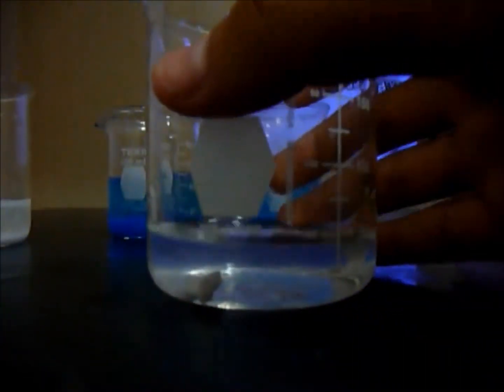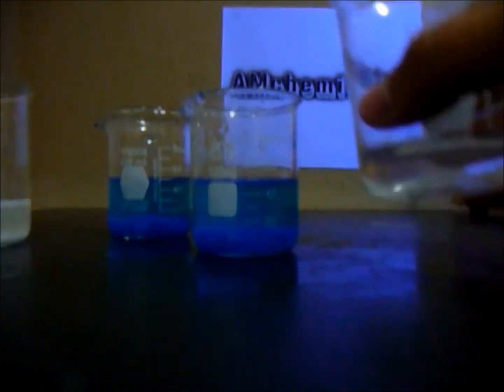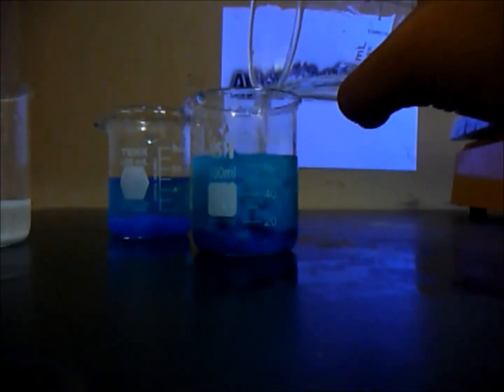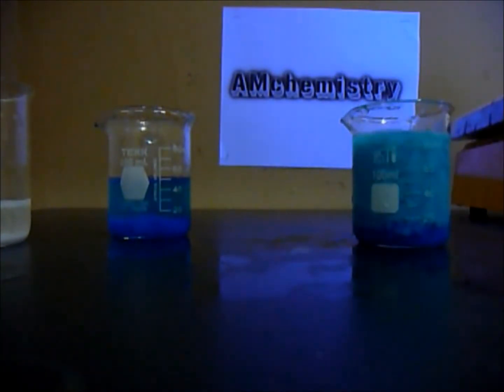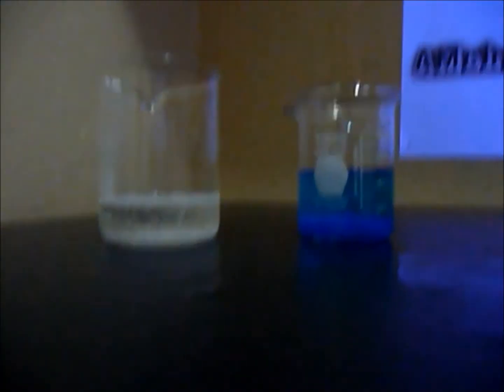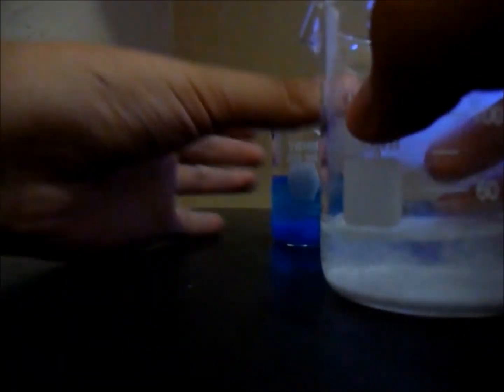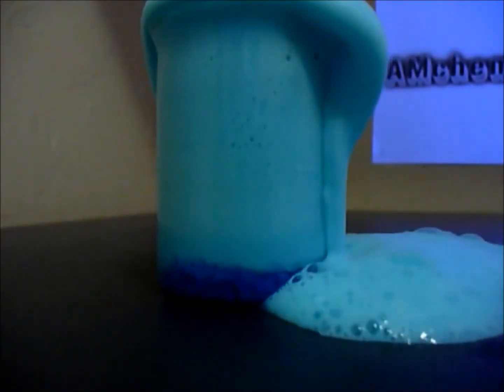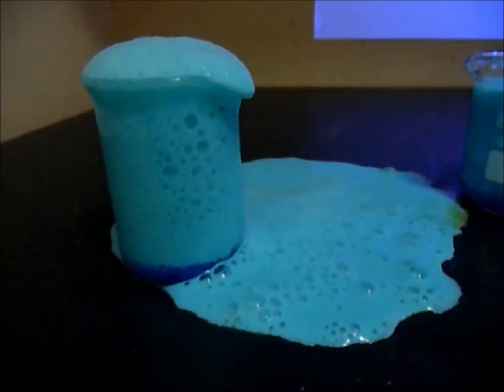Lab tip #1 Carbonate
In today's video I will be demonstrating a very useful laboratory tip. Any experiment that will require sodium hydrogen carbonate will make lots of carbon dioxide gas which can then cause the solution to spill over, to fix this problem use sodium carbonate instead.